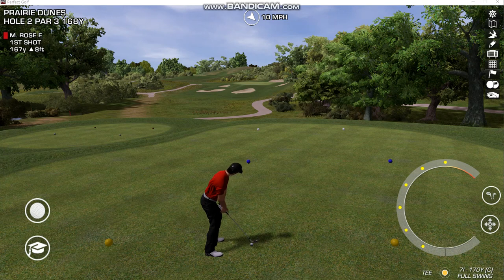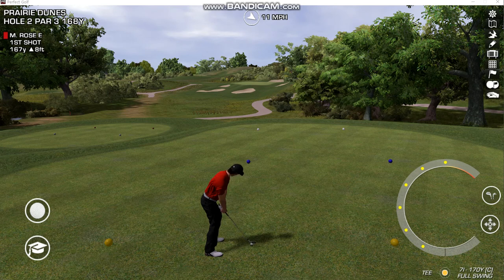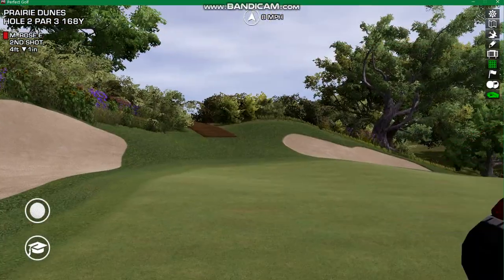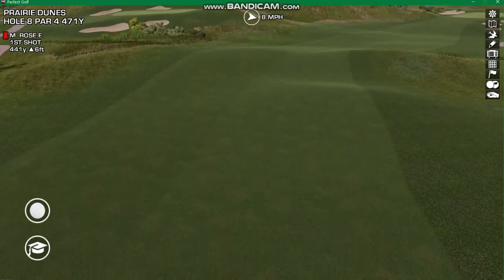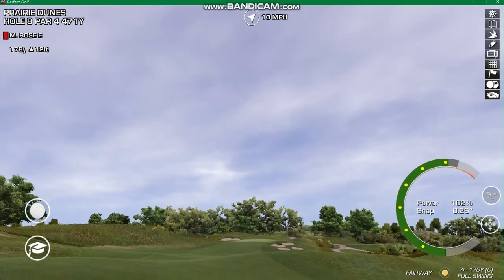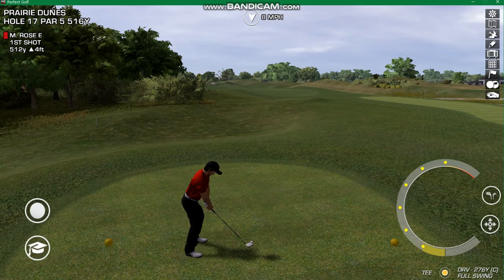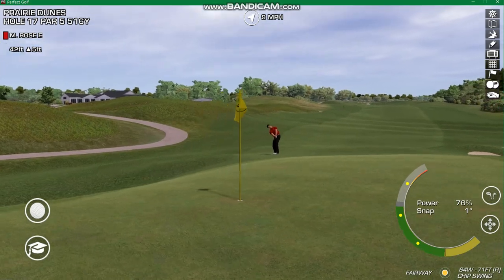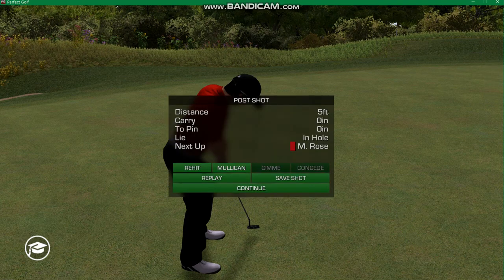Matt plays three holes at Prairie Dunes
Matt plays three holes at his rendition of Prairie Dunes. Holes played are #2, #8, and #17.